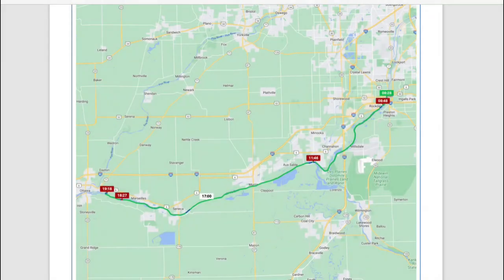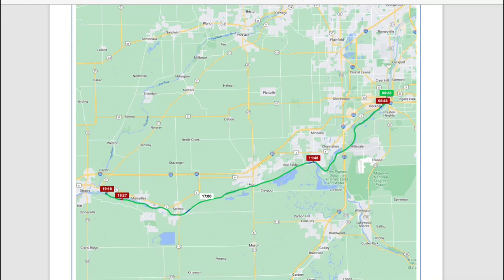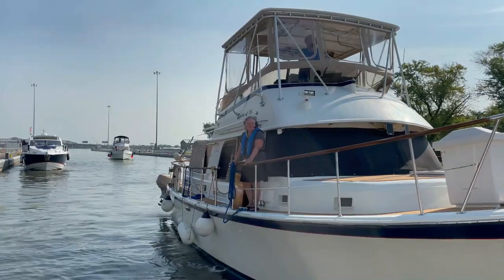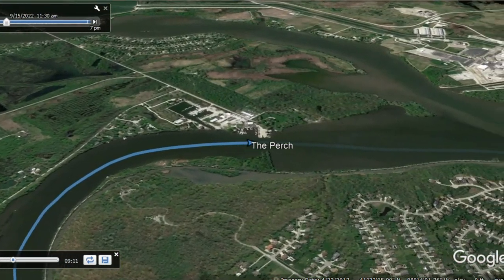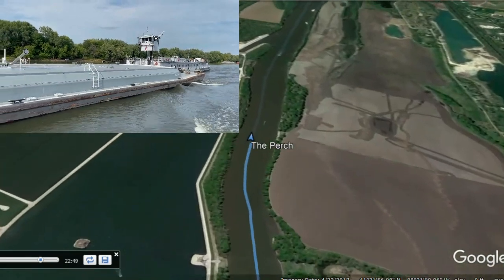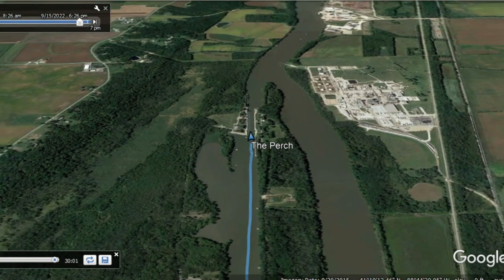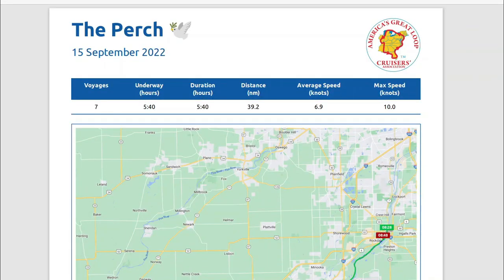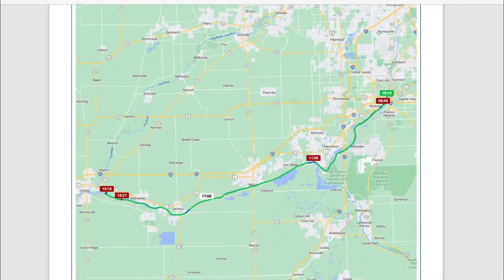Great Loop Cruising Info: Leg 64-Joliet to Ottawa, IL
***Correction!  The lock I refer to as Marseilles in the video is Dresden Island.  The final lock of this leg is Marseilles. Apologies for the confusion. ***
After bridge and lock delays, several Looper boats were hoping to reach Heritage Harbor in Ottawa, IL, before nightfall. This video shows our path for the day, provides more details on the floating bollards in the locks in this area, and provides details about what to expect at Heritage Harbor, an AGLCA sponsor marina.  Spoiler alert: Expect a great stay!

America's Great Loop is a 6,000-mile route of interconnected waterways that allow boaters to circumnavigate the eastern portion of North America.  AGLCA is pleased to offer this information to assist with those planning for, or currently undertaking, this adventure of a lifetime.